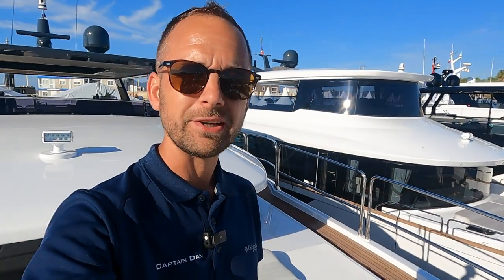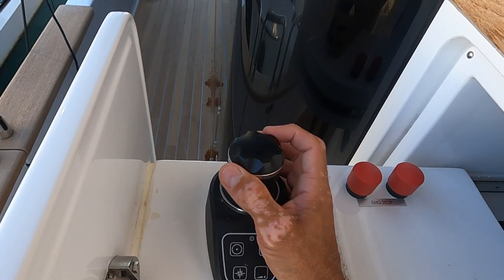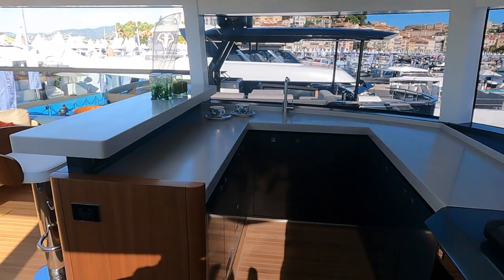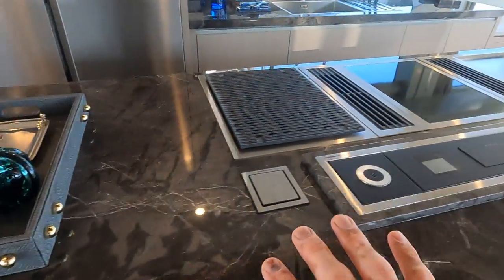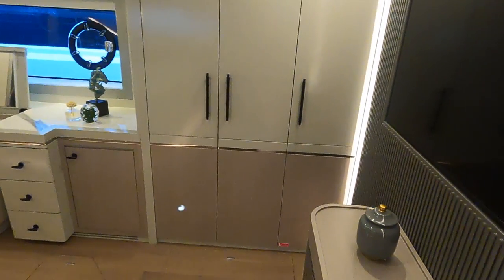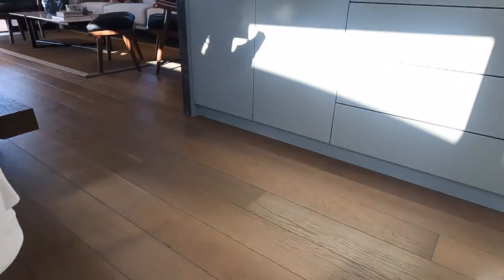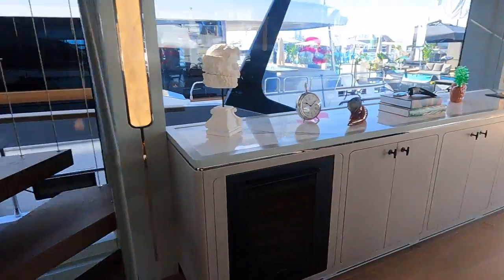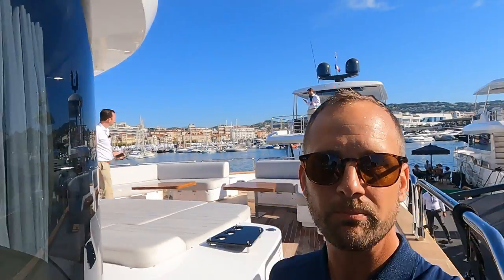FIRST LOOK: Yacht Walkthrough Tour - 2023 Sirena Yachts 78 from Cannes Yachting Festival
Meet the highly anticipated Sirena Yachts brand new 78. Full walkthrough yacht tour from Cannes Yachting Festival 2023 of this new vessel that comes with multiple layout options to make it your own. Three Flybridge configurations, multiple salon and galley layouts and three decor packages to select.

82' LOA
72'5" Hull Length
21'3" Beam
5'7" Draft
2378 gallons fuel
181,000lbs
Man V12 V-drive engine options: 1400hp, 1550hp, 1800hp